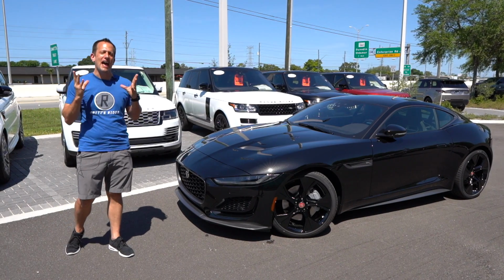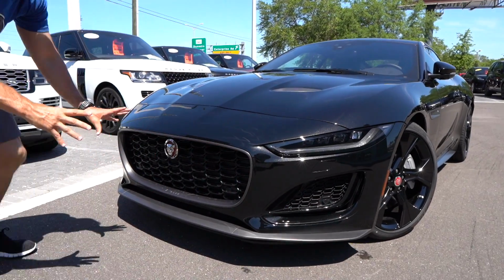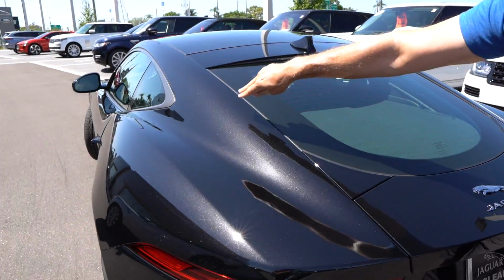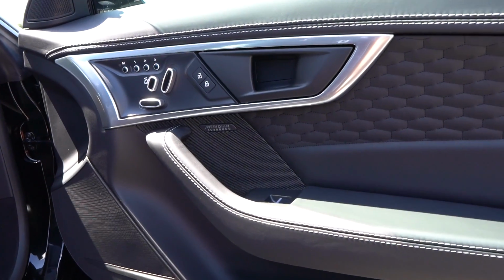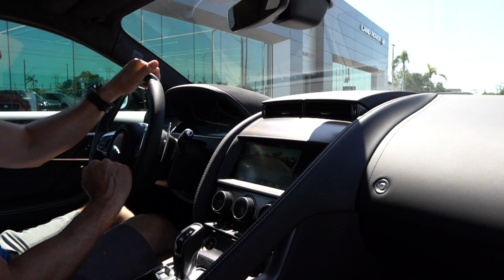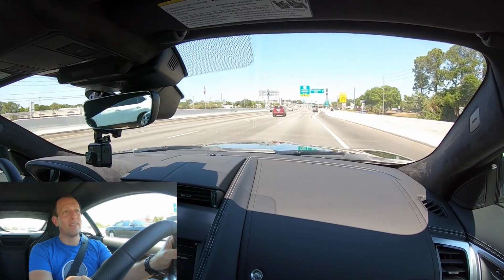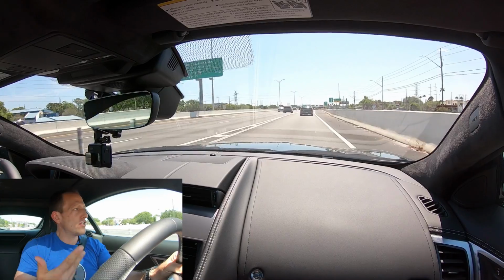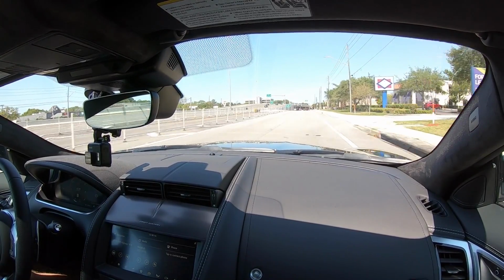Is the NEW 2021Jaguar F-Type First Edition WORTH the PRICE?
The iconic F-type has been updated for 2021. Under the hood you have three engine options, and only one transmission option. Under the hood of this F-Type is a 2.0L turbocharged inline-4 that is producing 296HP & mated through a ZF 8-speed automatic transmission. On the outside you will find revised headlights, front fascia, rear fascia, and wheels. On the inside are some changes like a 12in driver information display. Is the NEW 2021 Jaguar F-Type First Edition worth the price?